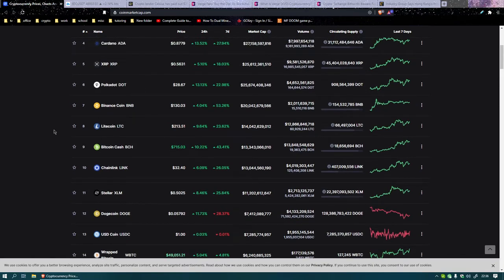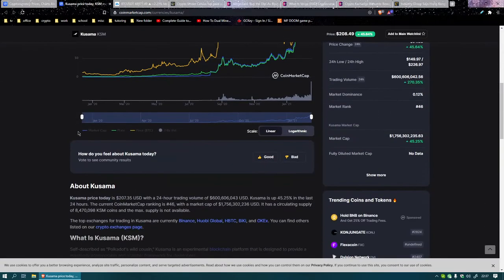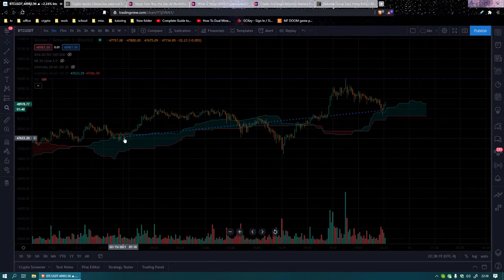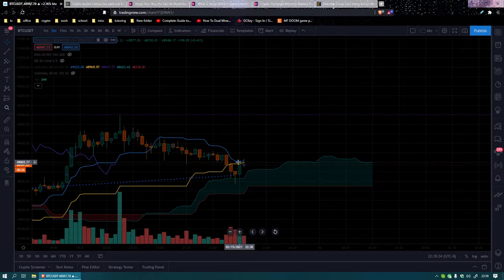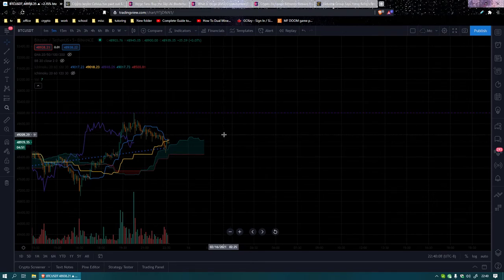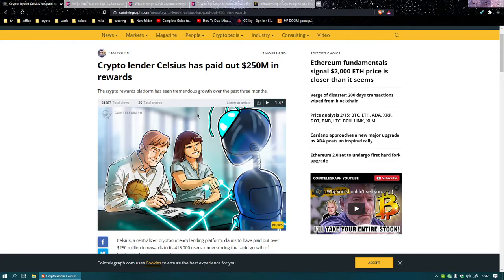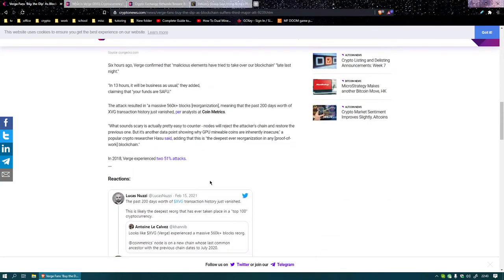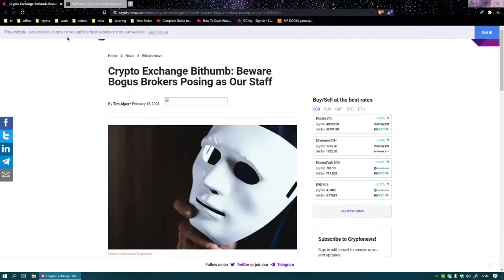MoleHill News, 2-15-21, pm edition